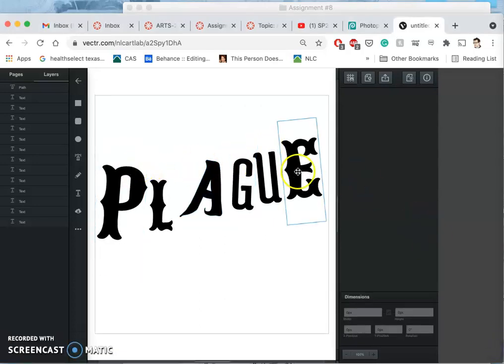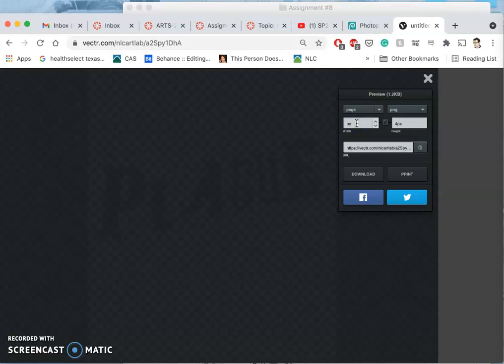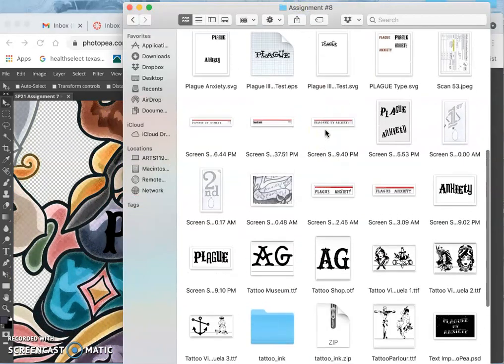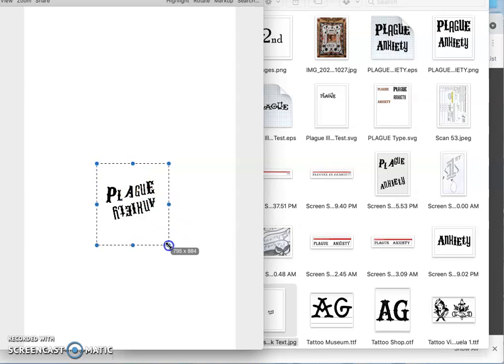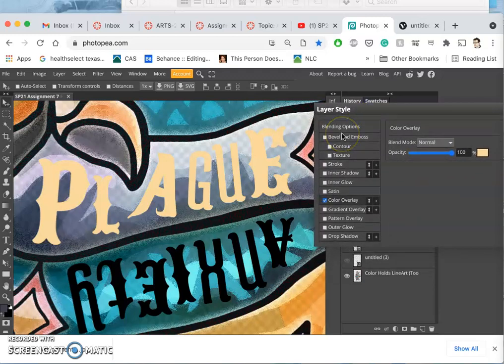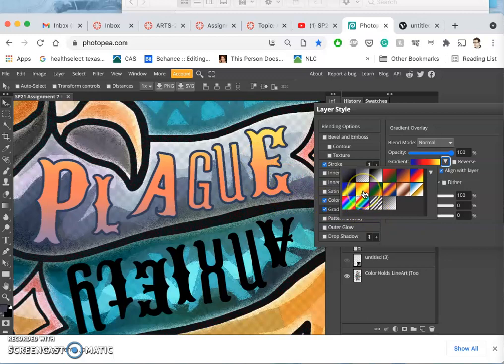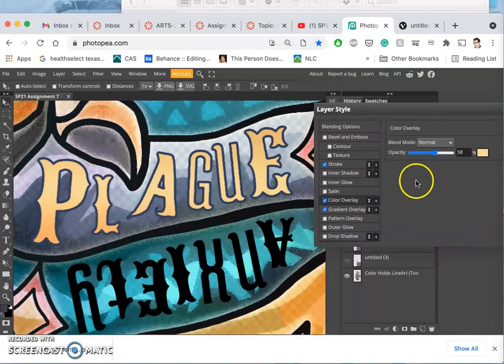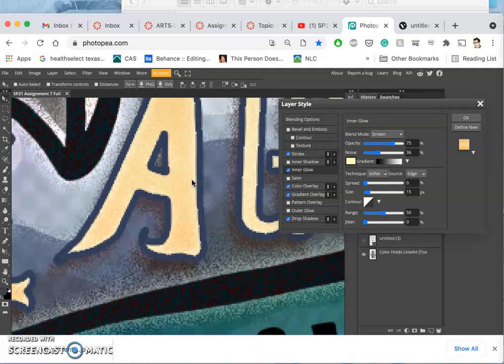9 Bringing Your Type Onto Your Poster To Color in Photopea